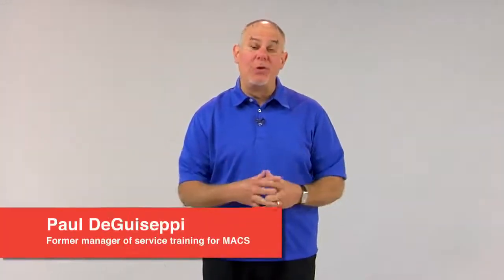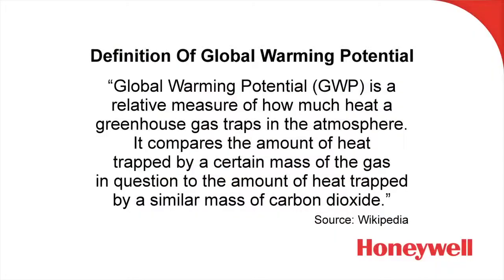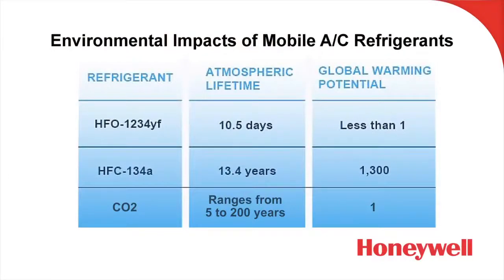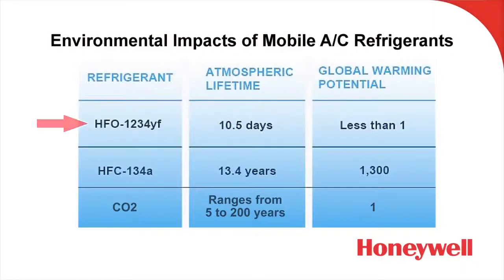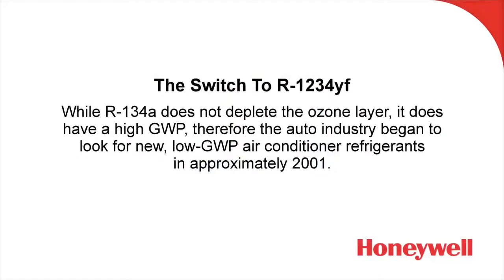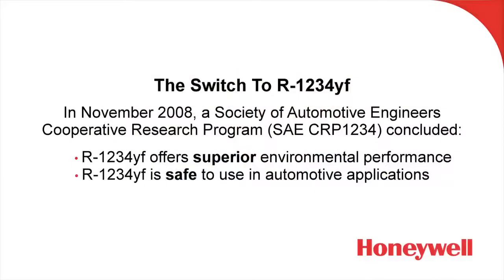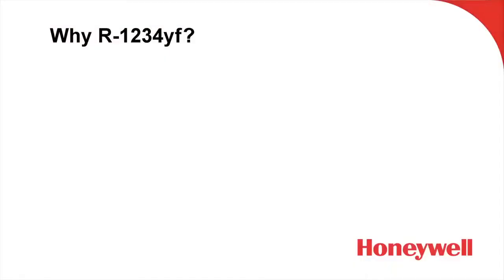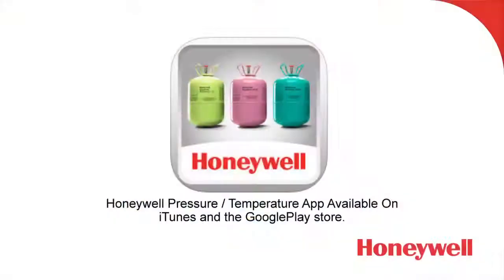R 1234yf Training series Part 1 Paul DeGuiseppi Honeywell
Solstice® yf Refrigerant (R-1234yf)

Honeywell HFO-1234yf is a replacement for R-134a as a refrigerant in automotive air conditioners.
HFO-1234yf is the first in a new class of refrigerants acquiring a global warming potential rating 335 times less than R-134a (and only 4 times higher than carbon dioxide, which can also be used as a refrigerant but has significantly different properties to R134A, especially requiring operation at around 5 times higher pressure) and an atmospheric lifetime of about 400 times shorter.
This product is in becoming more popular and in many new vehicles in 2017.
Solstice yf Refrigerant is a near drop-in replacement for R-134a in automobile A/C applications, helping automakers around the world comply with EU low GWP requirements.
Air conditioning systems using Solstice yf refrigerant are generally more energy efficient than competing technologies.